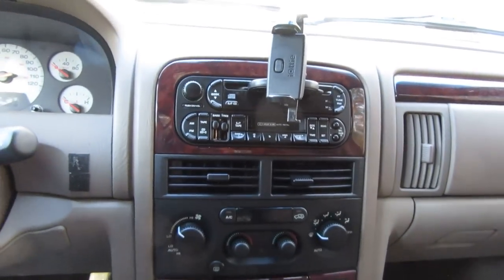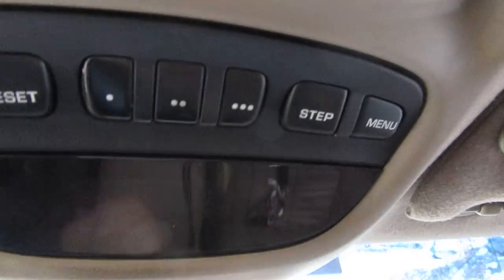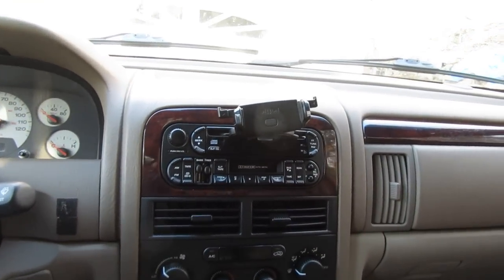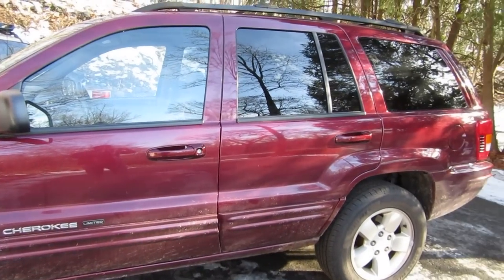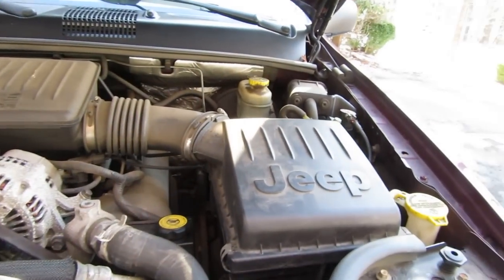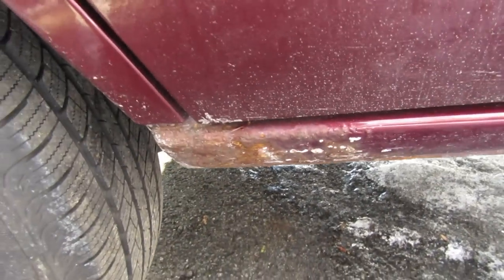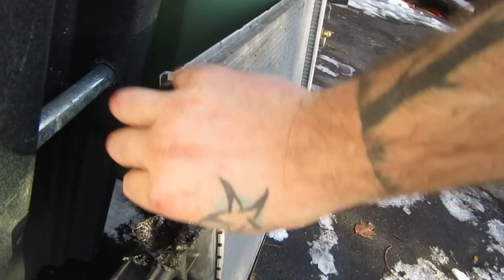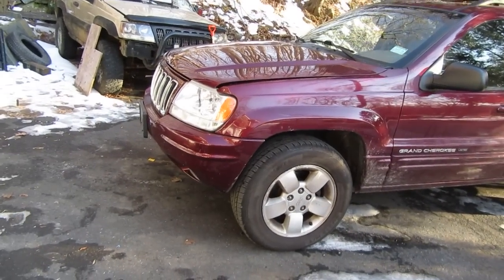The PERFECT 18-Year-Old Jeep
D&E has a new project vehicle!